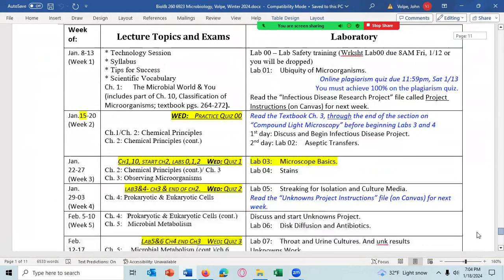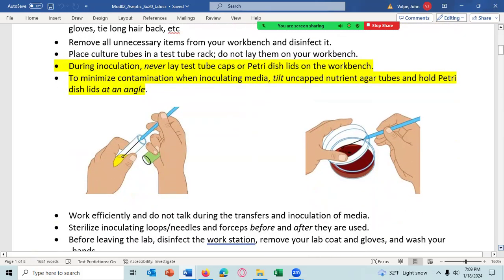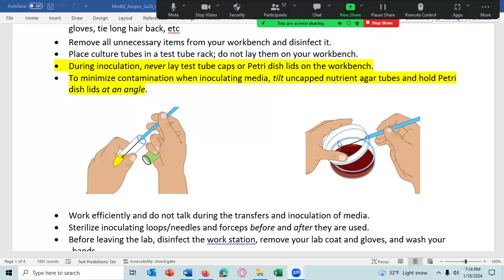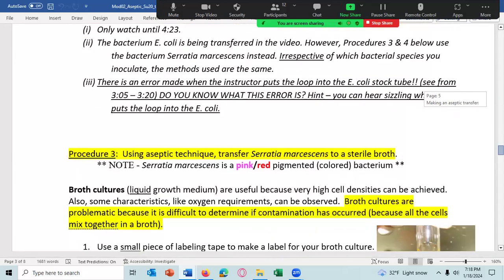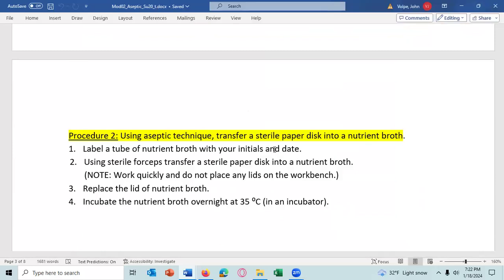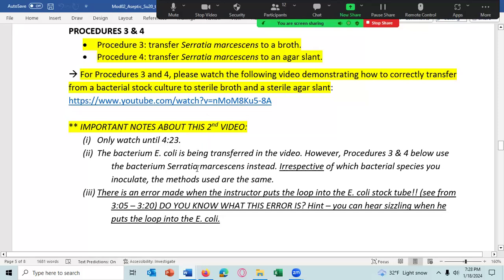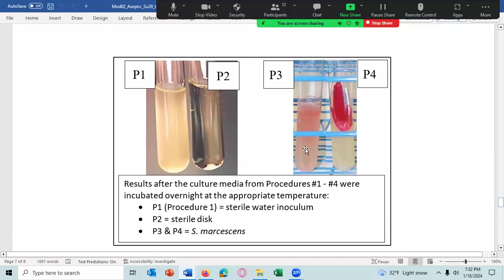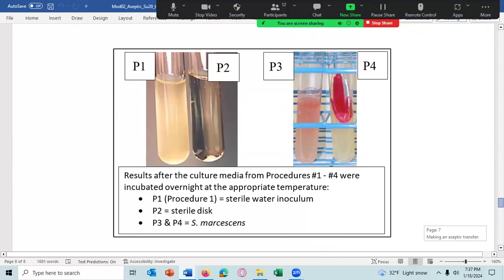2024 10 03 19 03 36 MicroLab2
There was no recording of Thursday's lab, so I have found a recording from an earlier term that covers the same lab.